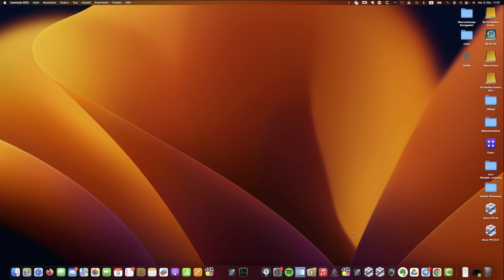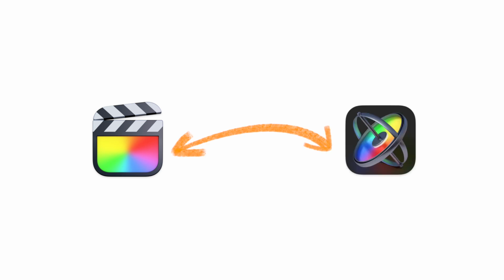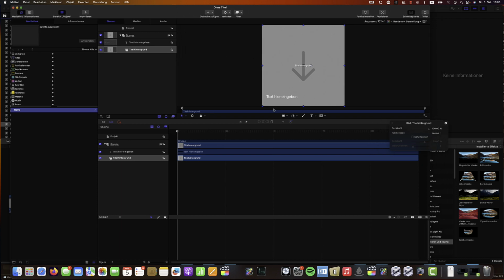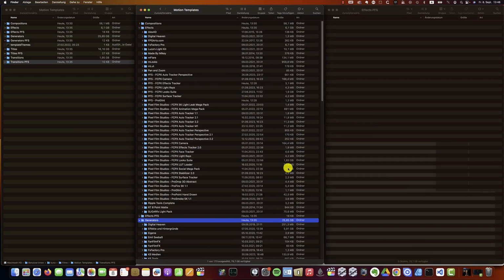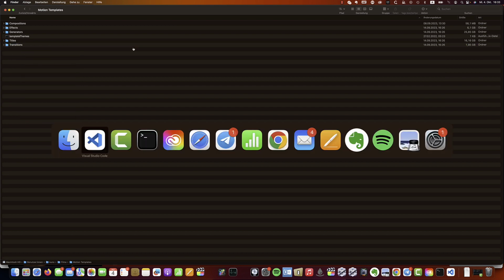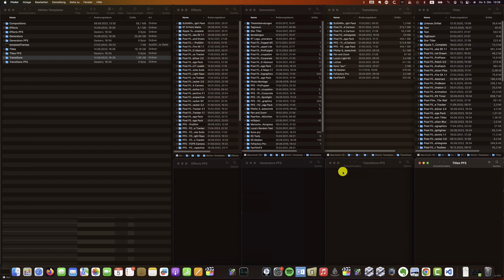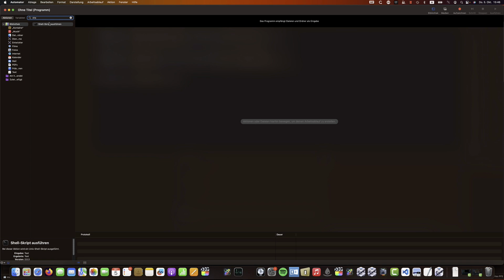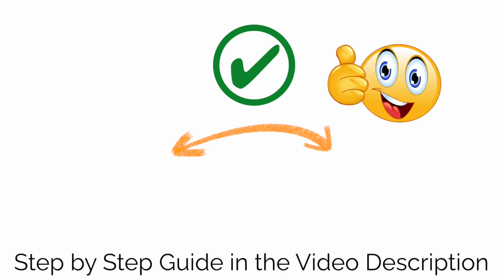Apple Motion not opening with Pixel Film Studio Plugins installed - EASY 1 Click Solution!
This video describes a 1 click solution when Apple Motion not opening because Pixel Film Studio plugins are installed and produce a opening conflict. The Problem is described here on the Pixel Film Studios

The solution that Pixel Film Studios are offering on their website is not really practicable. In this video you find an improvement for that solution, so that you can do the whole process with one click!

Here is the step by step guide for the "1 click solution" shown in the video:
Step 1:
Create 4 Special Folders inside your Motion Template Directory (YourHomeFolder/movies/motion/motion templates/) manually or by copy and paste the following Code in Apple Terminal and Hit return:

mkdir "${HOME}"/Movies/Motion\ Templates.localized/Effects\ PFS/;
mkdir "${HOME}"/Movies/Motion\ Templates.localized/Generators\ PFS/;
mkdir "${HOME}"/Movies/Motion\ Templates.localized/Titles\ PFS/;
mkdir "${HOME}"/Movies/Motion\ Templates.localized/Transitions\ PFS/;

Step 2:
Open Apple Automator and create 2 Programs named "Move PFS IN" and "Move PFS OUT"
 1. Open Apple Automator
 2. Choose inside Apple Automator NEW : Programm
 3. In Apple Automator type in "Run Shell Script"
 4. Paste the following Code into the shell script field inside Apple Automator
 5. Save that programm on a place of your Choose like "Desktop" or "Applications" and name it "Move PFS IN" and "Move PFS OUT"
 6. Place that program if you like into your dock

If you're using that code you accept, that you use that codes on your own risk and accept my disclaimer for using that code! No warranty or guarantee for working.